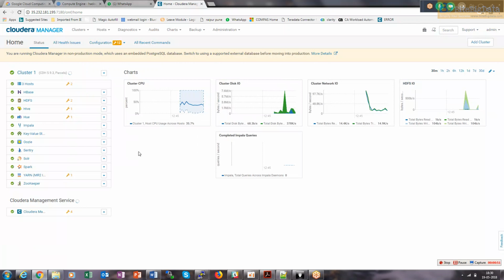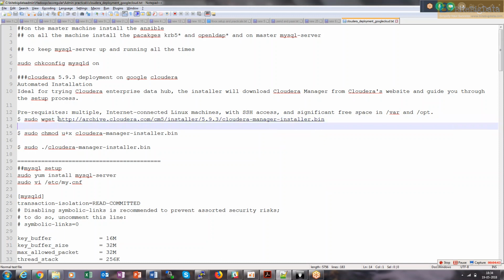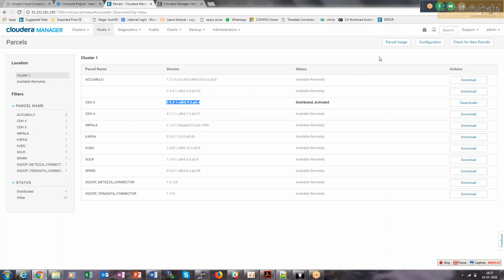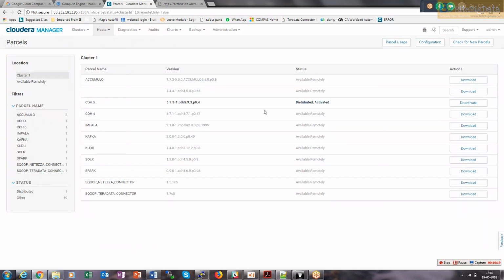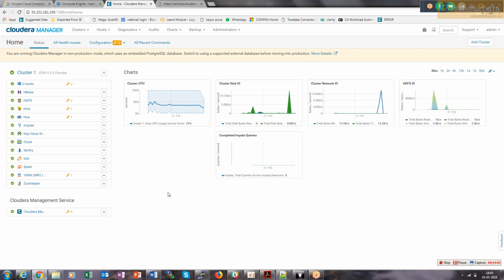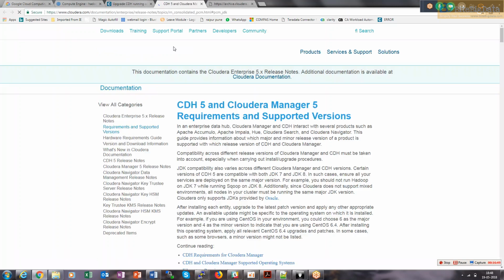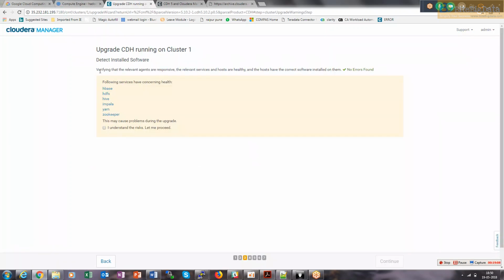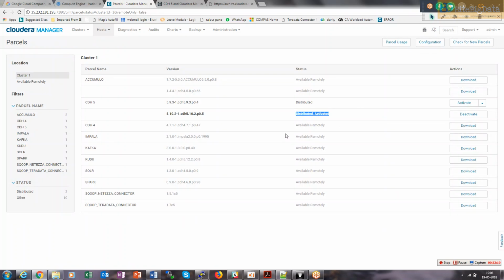Hadoop admin: part 92 cloudera cdh5.9.3 to cdh5.10.2 upgrade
in this tutorial you will learn cloudera cdh5.9.3 to cdh5.10.2 upgrade